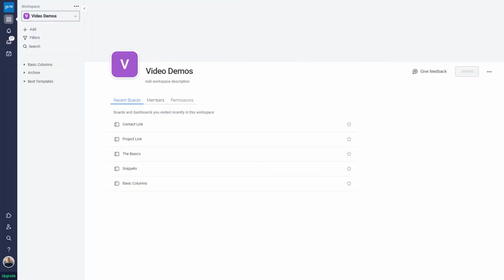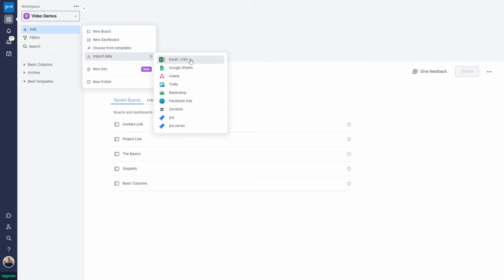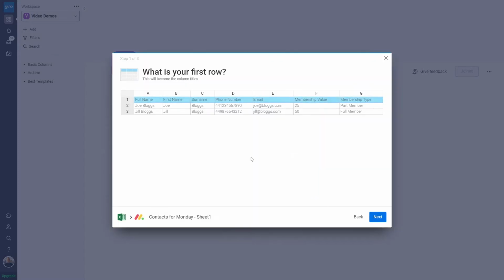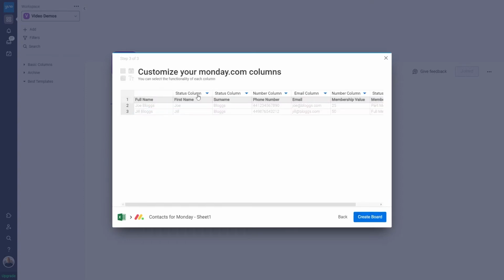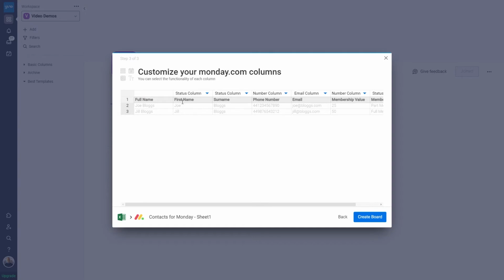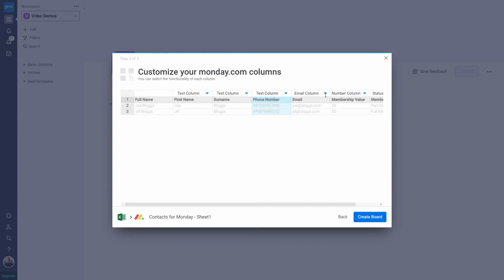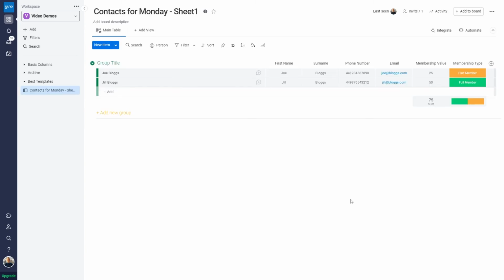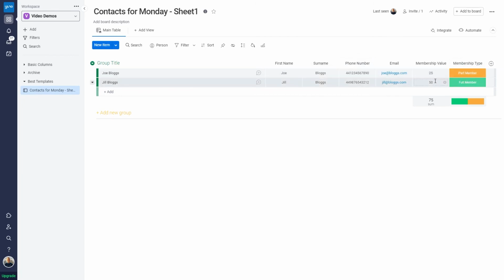Snippets - How to import data from a CSV file into Monday.com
If you're replacing your old CRM with Monday.com you may want to transfer existing data. In this video, we'll show you how to import data from a CSV file into your Monday.com system.

Find "+ Add" in the top left of your workspace. Go to "Import data" and select "Excel / CSV" in the dropdown menu.

Select the file you want to upload, then choose your starting row and column. You'll then need to match your columns to a column type such as Standard Text, Status and Number.

Bonus Tip: For Phone Number columns, make sure you select a Text column type so that once the data is in, you can convert the column into a Phone column.

!!Number Columns DO NOT convert to Phone columns!!